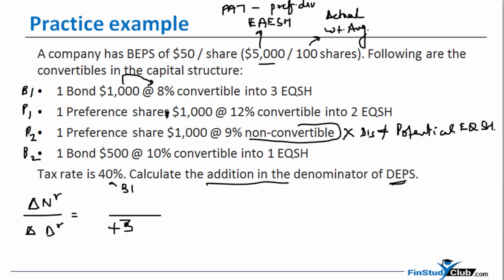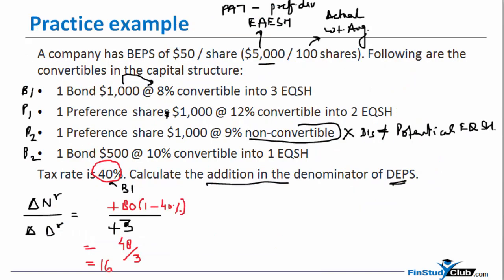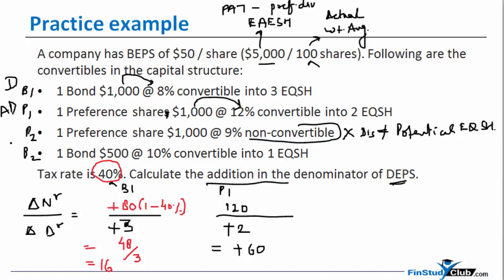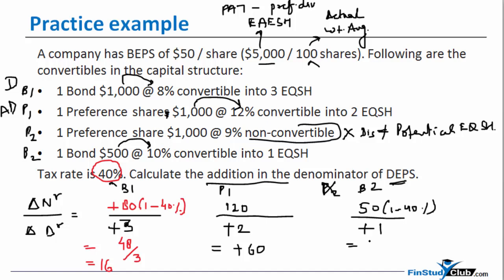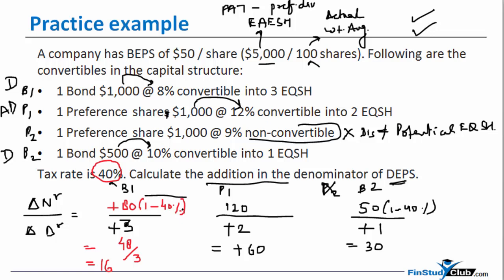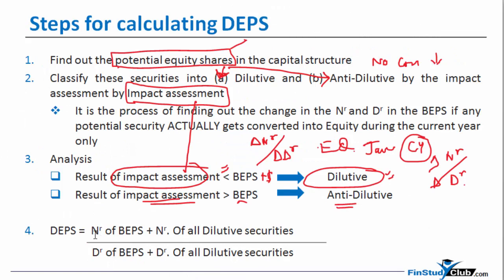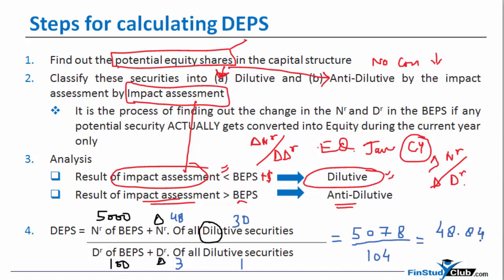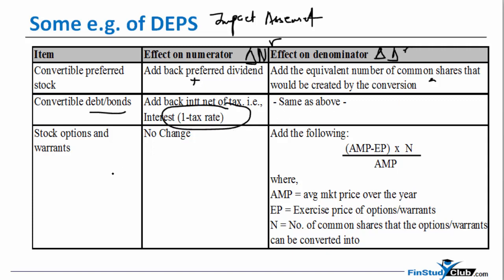Diluted EPS Tutorial 3